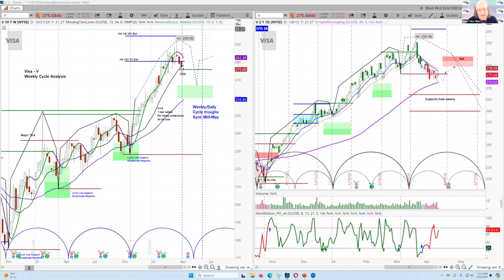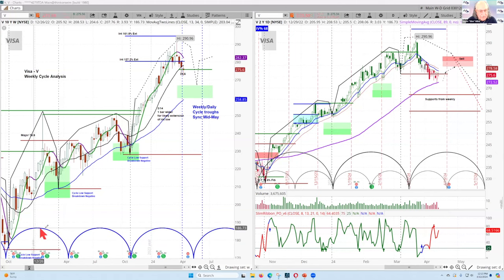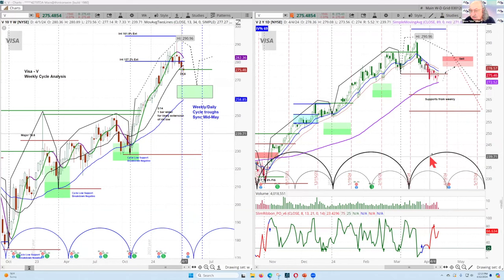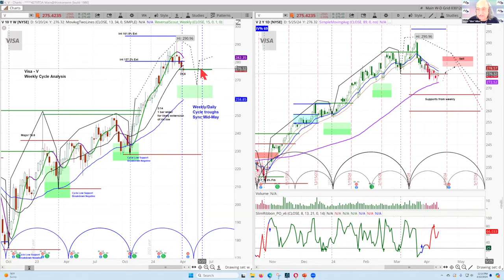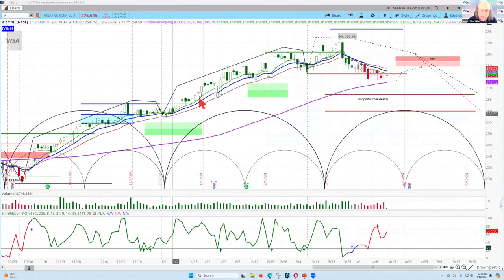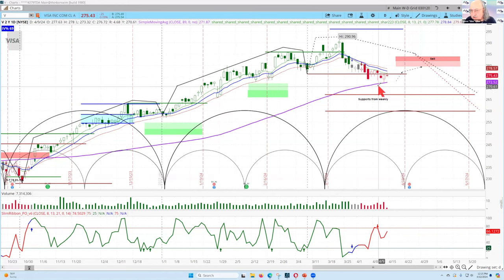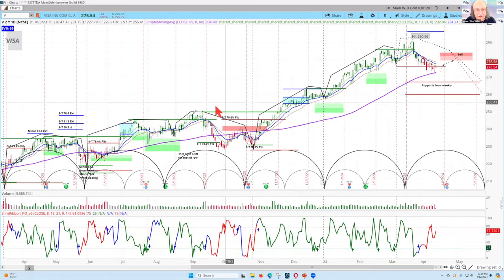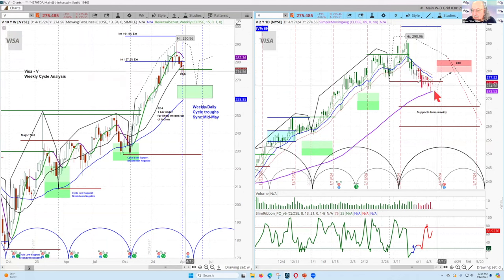Visa V Short Trade Idea | Short Term Cycle and Chart Analysis | Price Projections and Timing